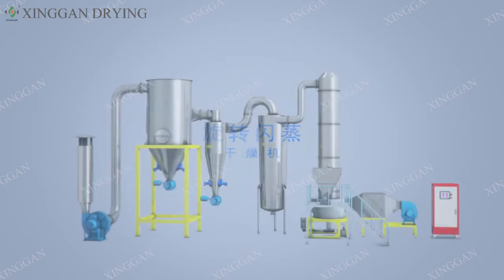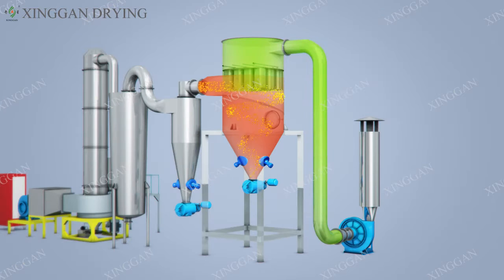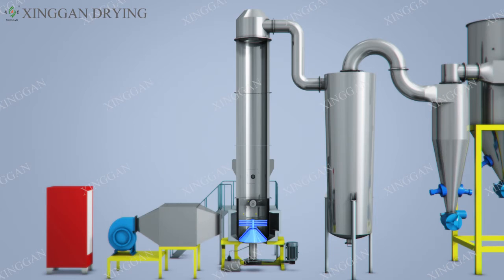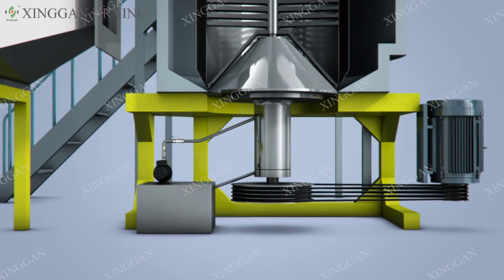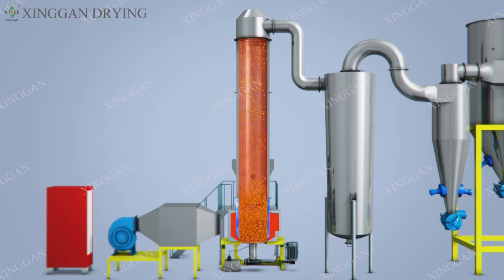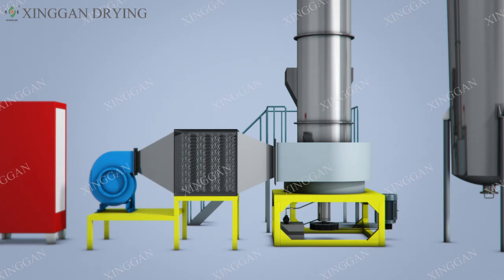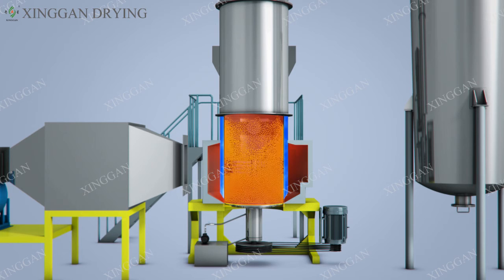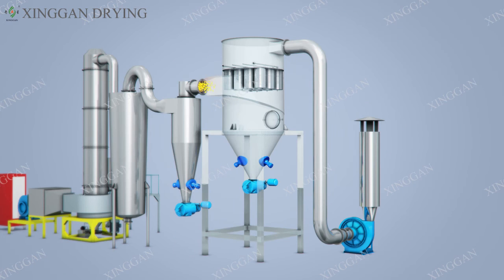Flash Dryer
The hot air enters into the bottom of the dryer in tangent direction. Under the driving of the stirrer, a powerful rotating wind field is formed. Paste materials go into the dryer via screw feeder, and dispersed by impact, friction and shearing force under the powerful high-speed rotating impeller; bulk materials immediately get smashed, in fully contact with hot air in order to get heated and dried. Then the dehydrated materials rise with hot air. A hierarchical ring will make large particles retentate, while exhaust small particles out of dryer from center of the ring, recovered by cyclone separator. The bulk materials or materials without being fully dryer will be thrown to the wall under centrifugal force and drop to the bottom again to be smashed and dried.